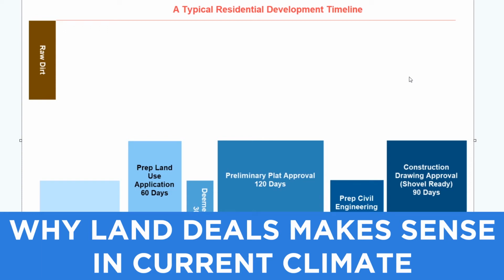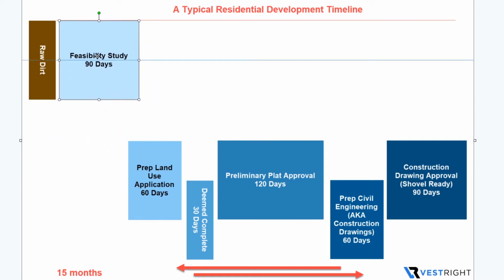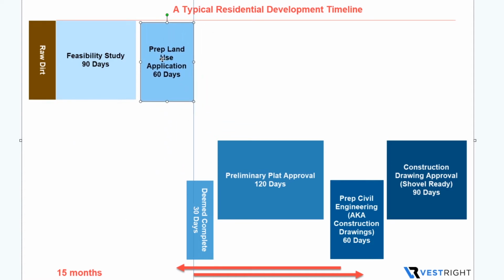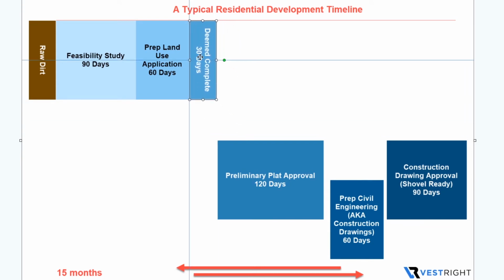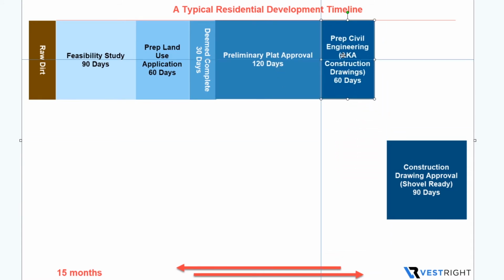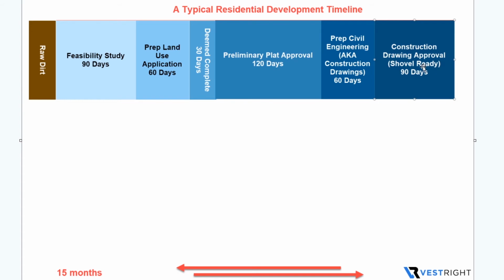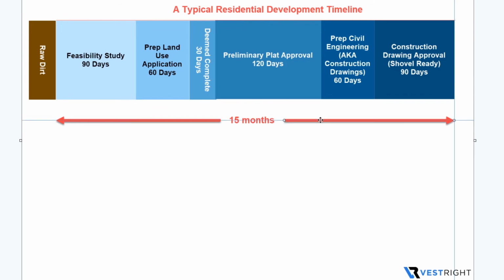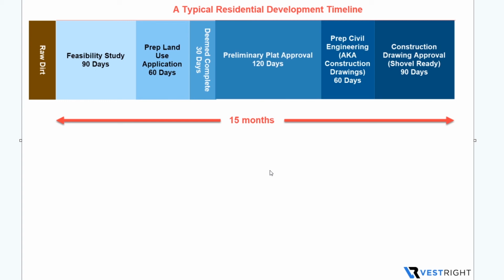Why Land Deals Make Sense in Current Climate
It's encouraging to know that, once you understand the typical timeline for residential land development projects, you'll start to get an understanding for why land developers aren't as reactive and fearful of the temporary situation we find ourselves in today with COVID-19.

For more info on what it is we do, watch our presentation video

Be well and stay safe!